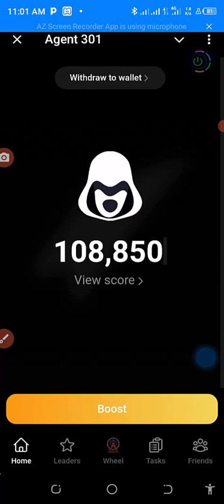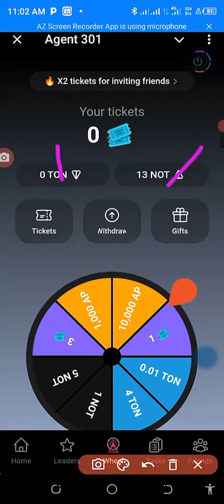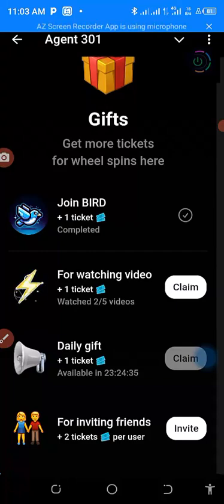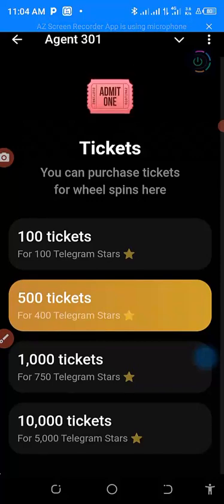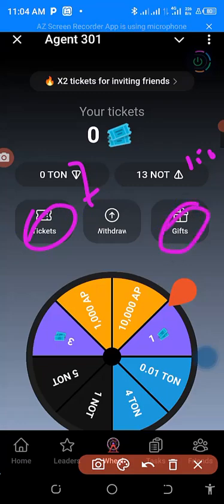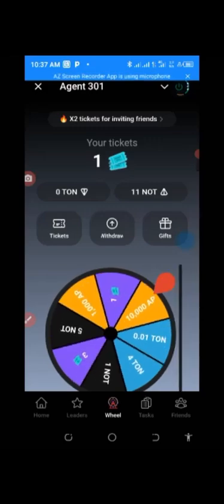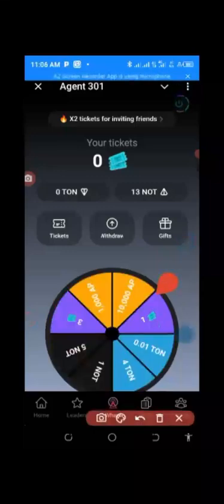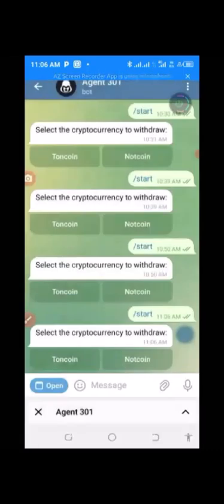Get free notcoin and toncoin without investment, without withdrawal delay. make money online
Hello guys, in this video you will get free notcoin and toncoin without investment, without referral, the app is
Paying well with fast withdrawal